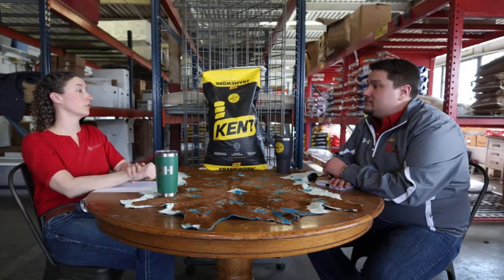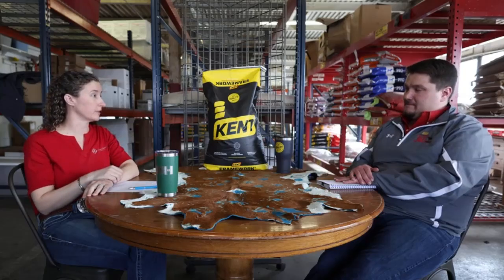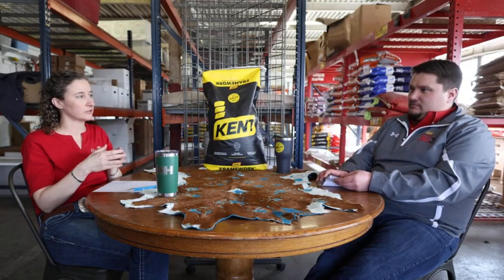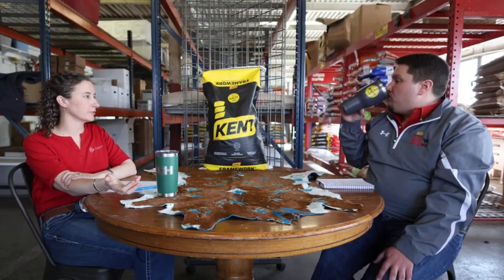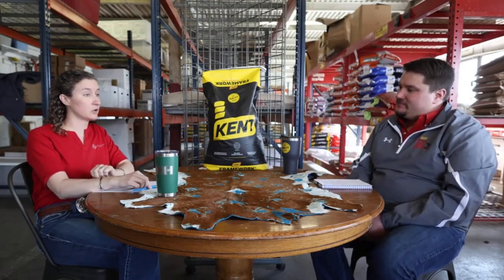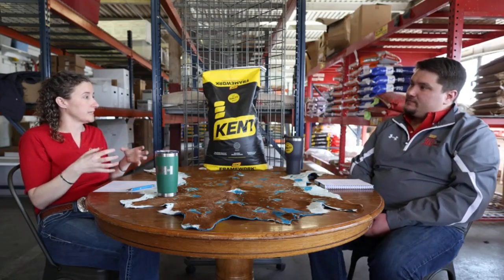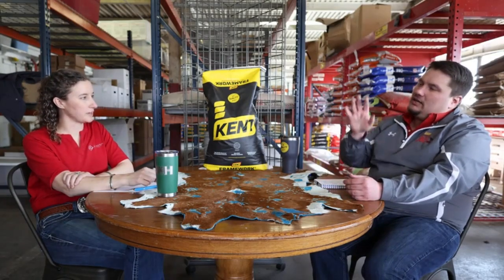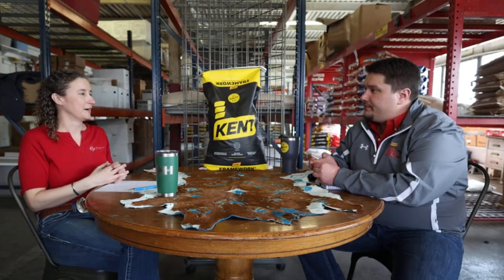Mineral For Healthier Livestock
Today, we’re diving into the importance of minerals in your livestock operation. First up, we chat with Mitchell about why minerals are so crucial for cattle.